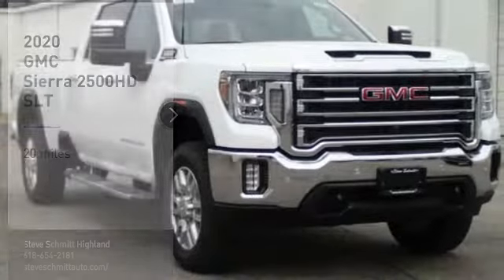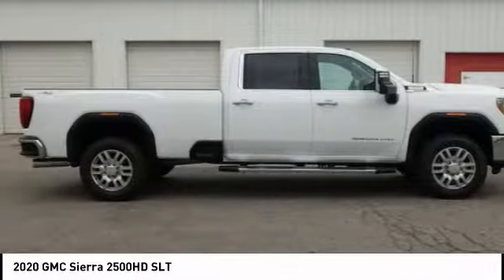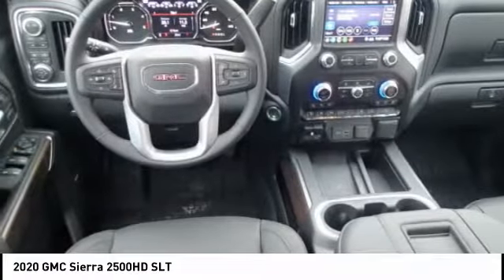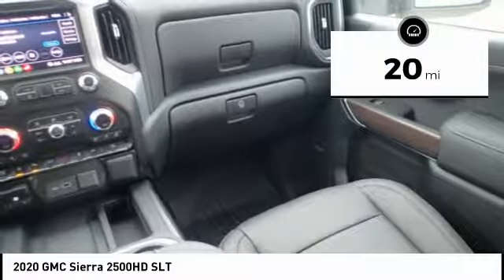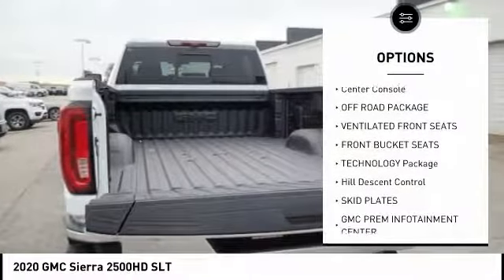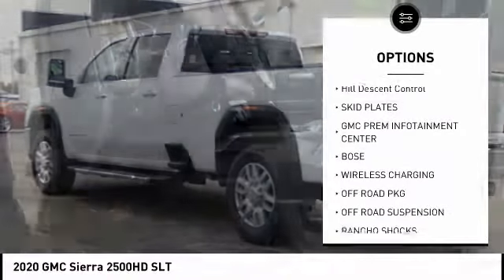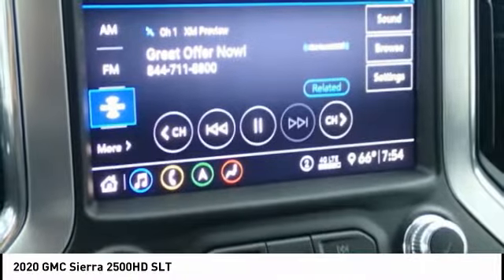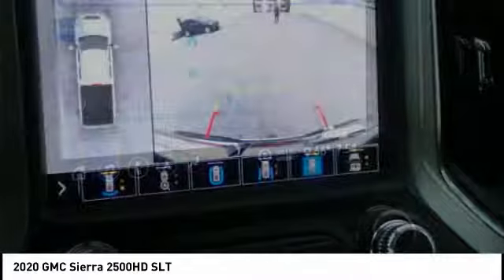2020 GMC Sierra 2500HD Highland IL 33293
2020 GMC Sierra 2500HD SLT

$6,552 off MSRP! 2020 GMC Sierra 2500HD SLT 4D Crew Cab Duramax 6.6L V8 Turbodiesel 4WD Summit White Priced below KBB Fair Purchase Price!Price includes all applicable rebates & $500 Steve Schmitt Trade Assist. Trade assist is good through the end of the month. Must trade in a vehicle. See Steve Schmitt, Inc. For complete details. Some exclusions may apply. Steve Schmitt, Inc. Is not responsible for pricing or equipment mis-prints.